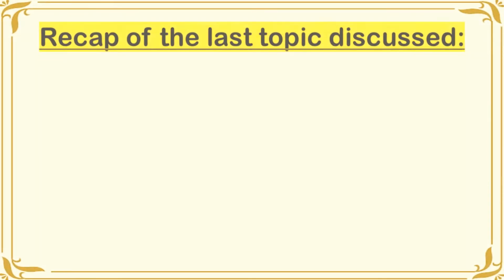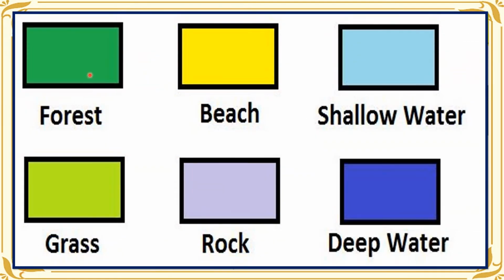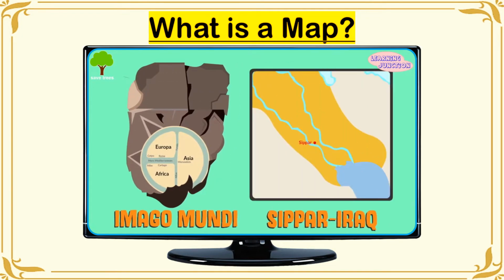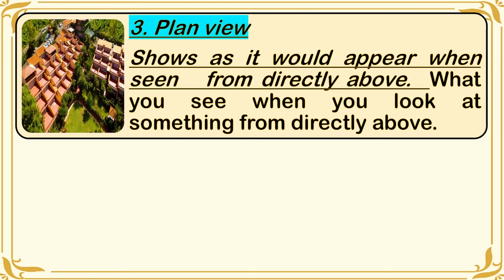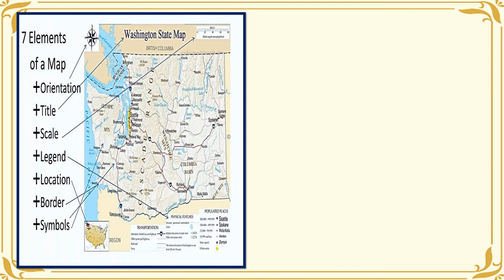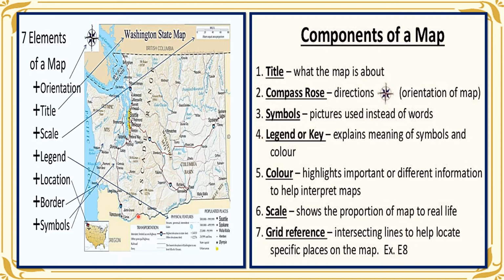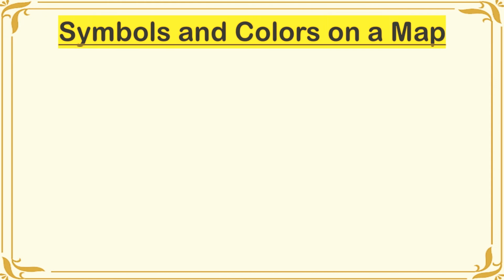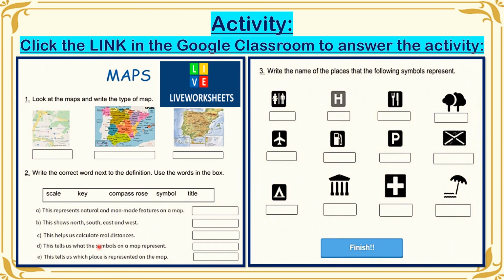MAPS, SYMBOLS and COLORS- For 9A and 9B- JANUARY 17 and 18- Google Meet